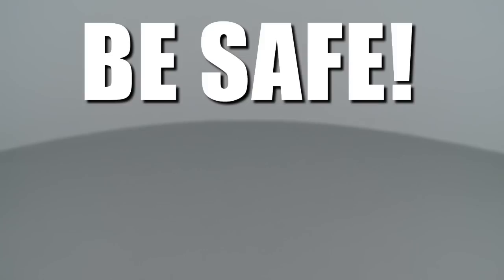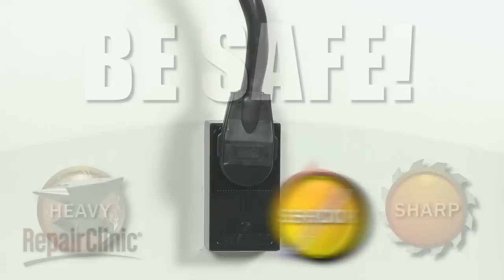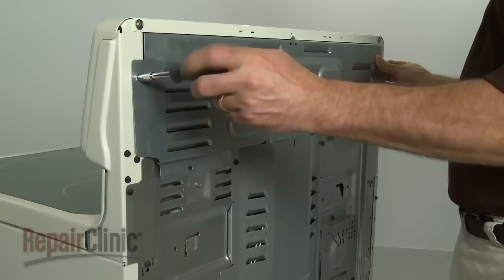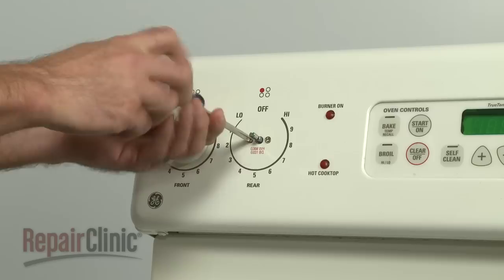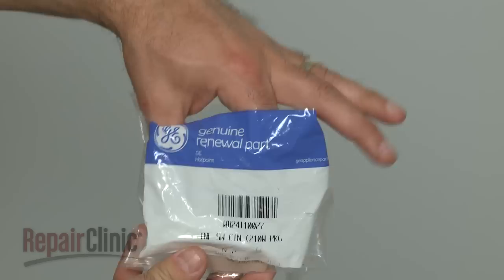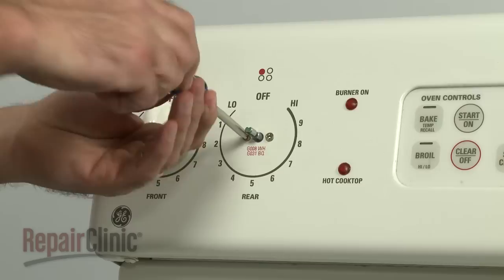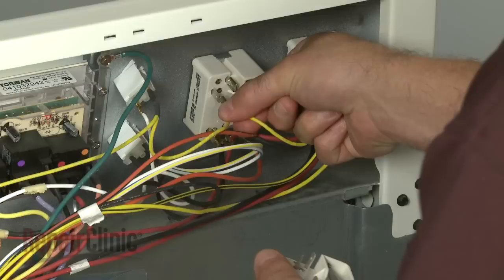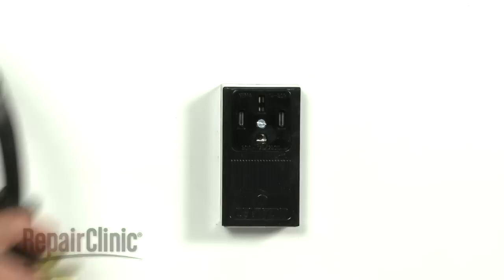GE Electric Range/Stove Large Surface Element Switch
This video provides step-by-step repair instructions for replacing the large surface element infinite control switch on a GE electric range. The most common reasons for replacing the infinite switch are when the stove surface element won’t work or won’t turn off.

All of the information for this large burner infinite switch replacement video is applicable to the following brands:
GE, Hotpoint, Kenmore, Americana

Tools needed: Phillips screwdriver, 14” nut driver